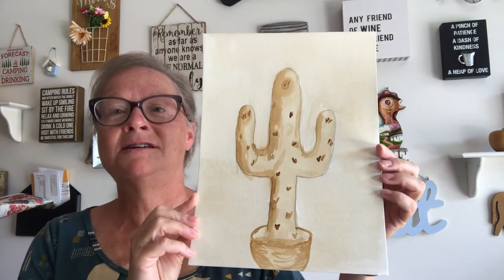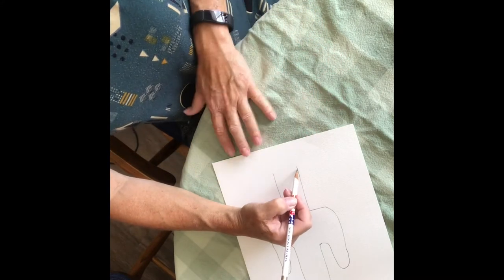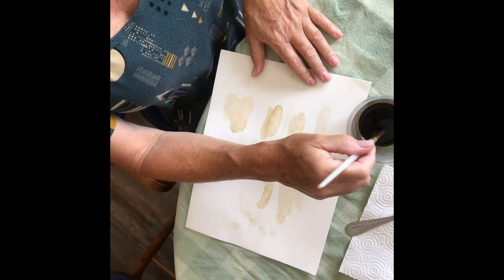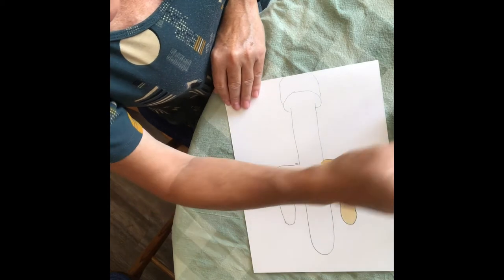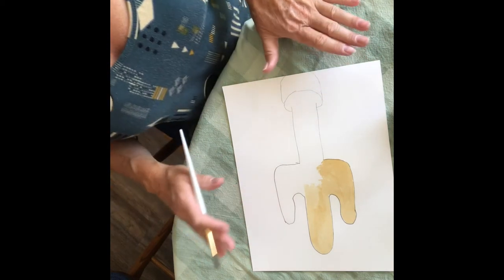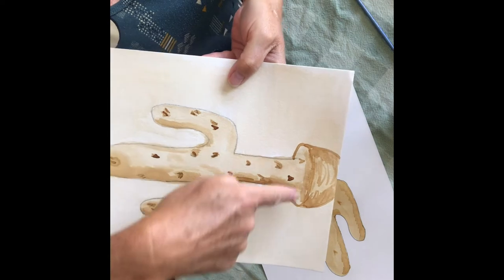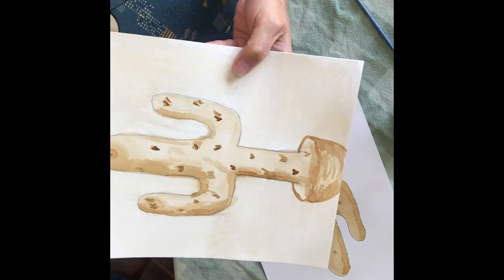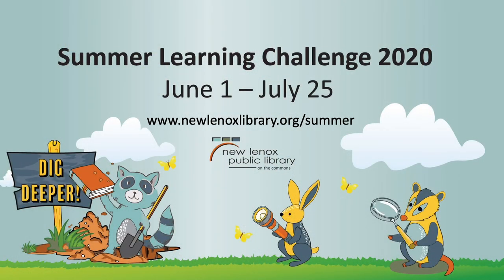Camp STEAM with Miss Liz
Explore science, technology, engineering, art, and mathematics in Camp STEAM! We’ll show you different activities, experiments, and crafts you can do from the comfort of home while still bringing you your favorite monthly programs. Today we will be doing painting with coffee! Come Join us.